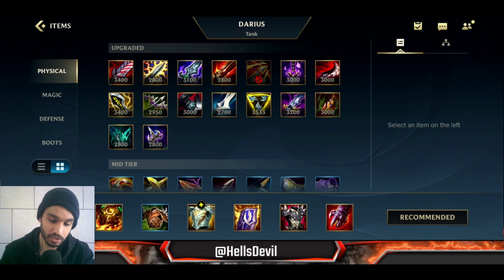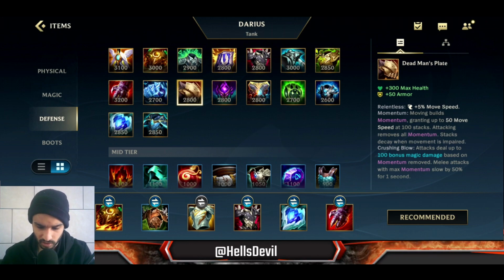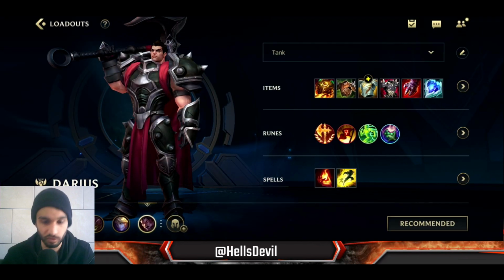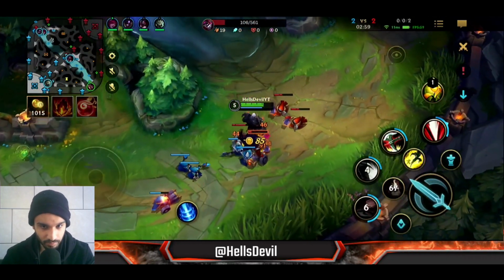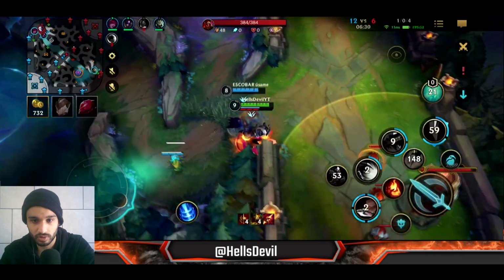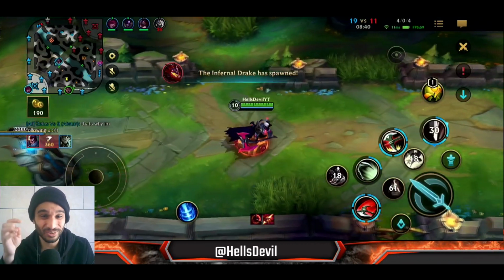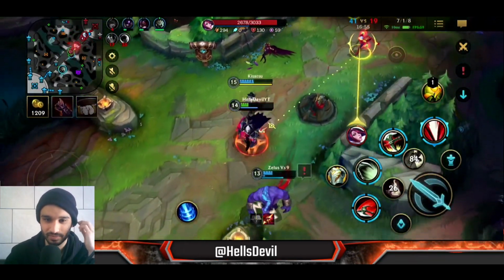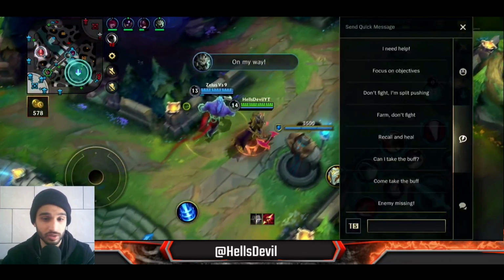WILD RIFT | TANK DARIUS IS BROKEN S++ TIER! (REALLY!) | Darius Gameplay | Guide & Build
Tank Darius Wild Rift Gameplay

Intro: 0:00
Build and Runes: 1:00
Tank Darius Gameplay: 8:43

League Of Legends Wild Rift Darius Gameplay
Darius Wild Rift Gameplay and Guide